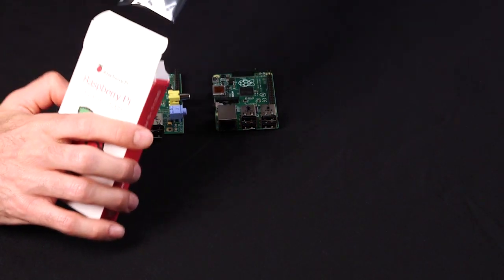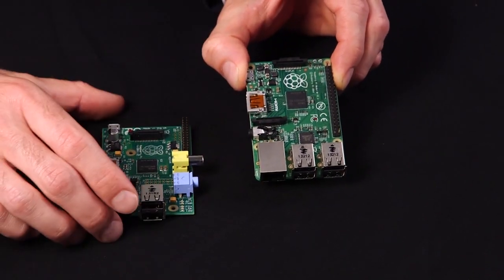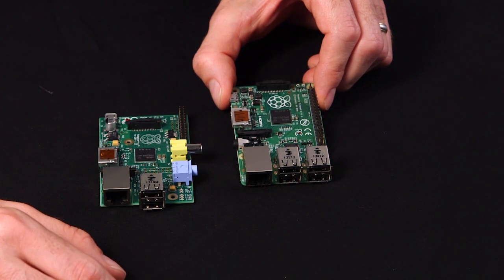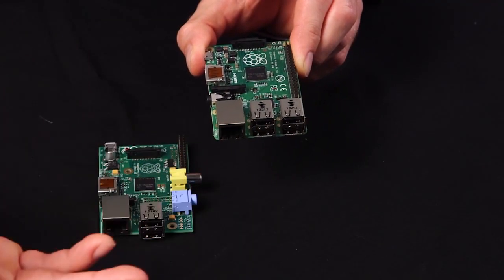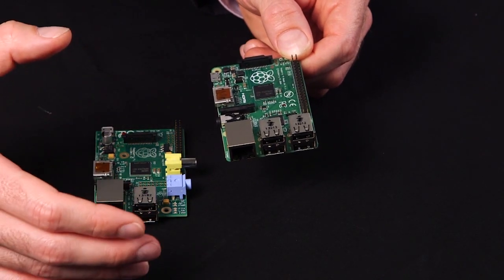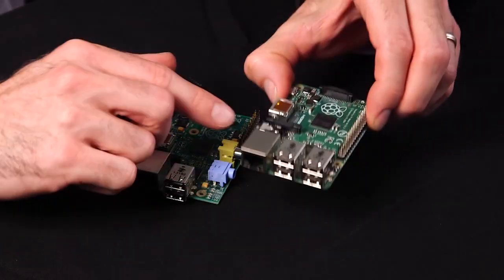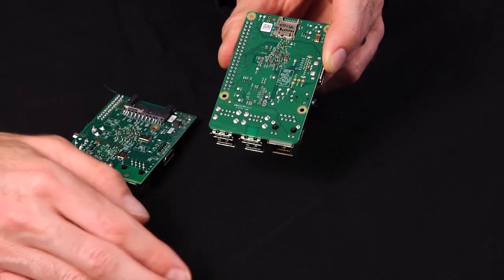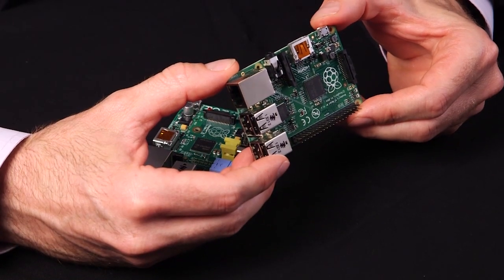Element 14's first look at the Raspberry Pi Model B+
Get your first look at the new Raspberry Pi B+ and find more information on element14